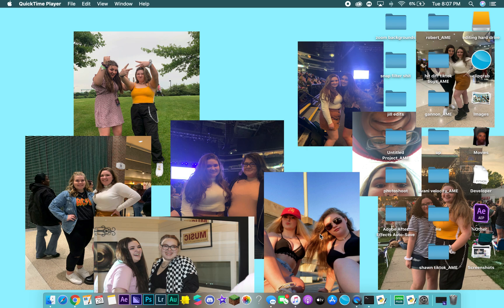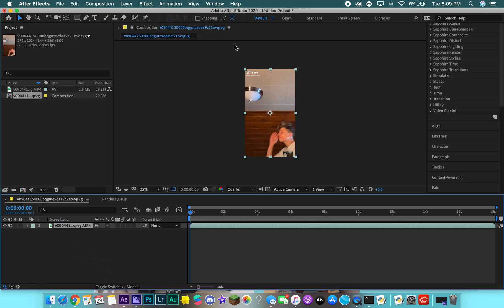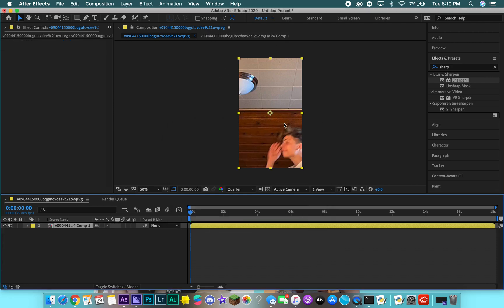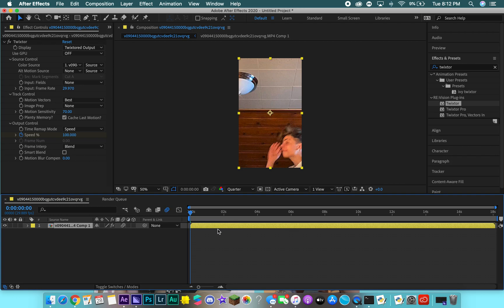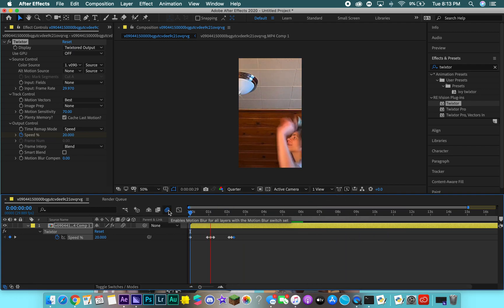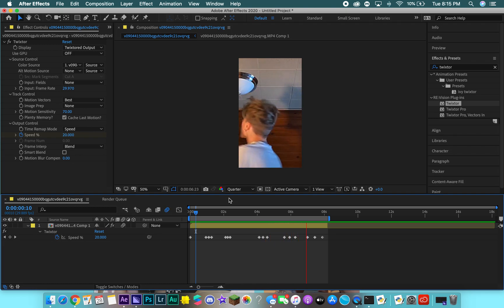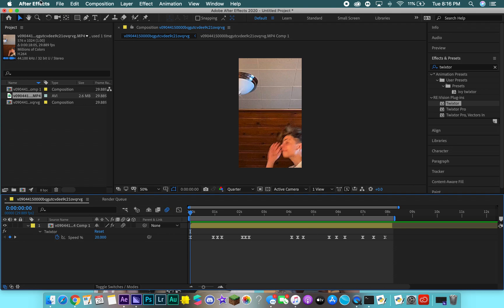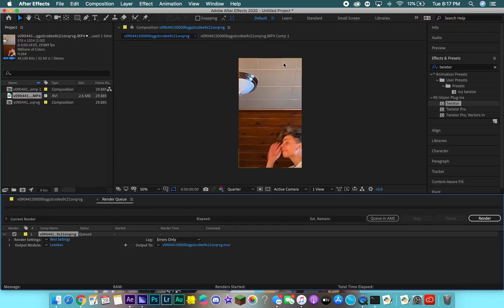easier to follow velocity tutorial with after effects cc 2020